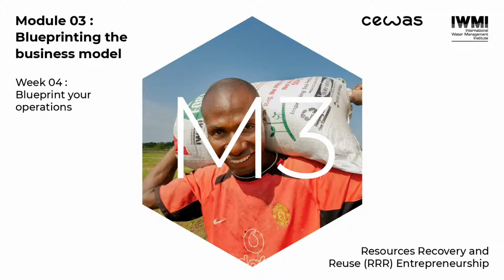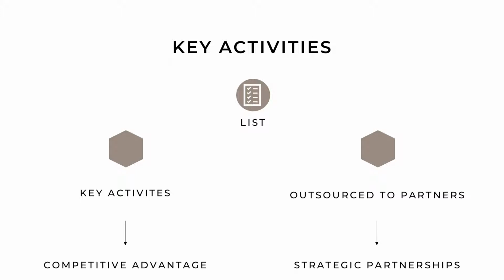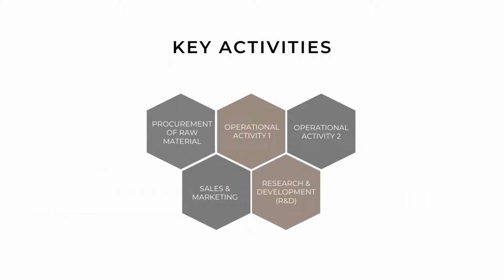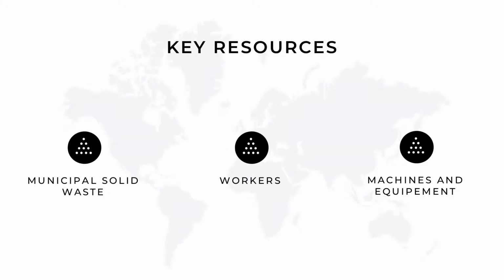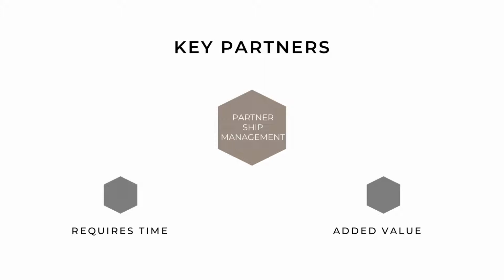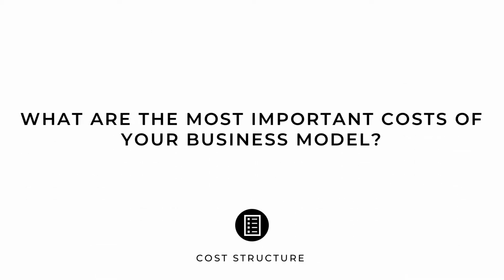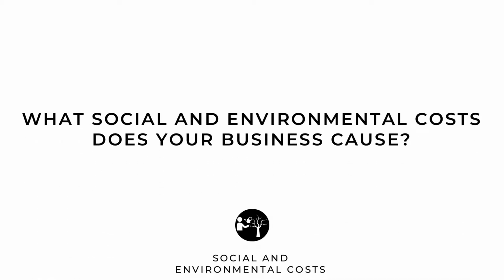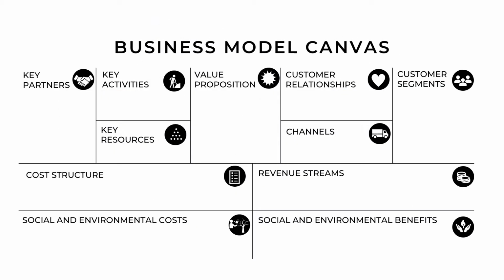Module 3, Week 4 - Blueprint your operations